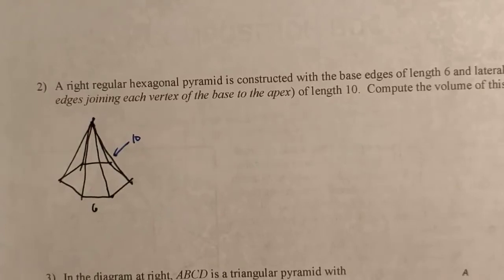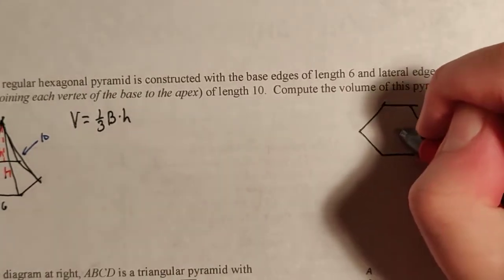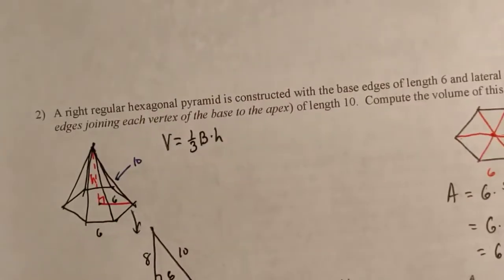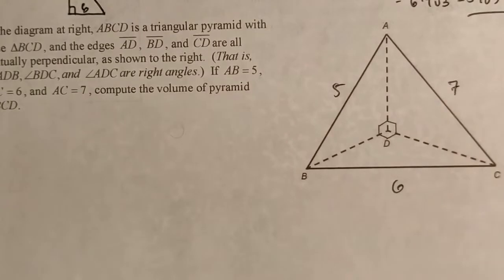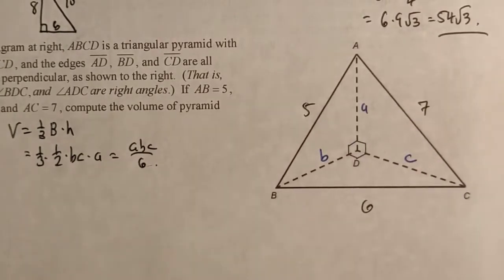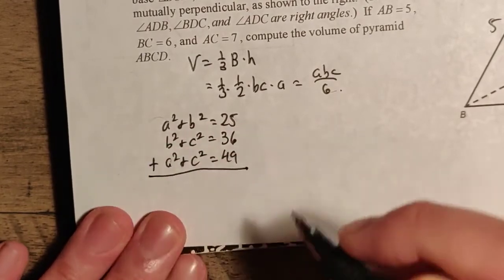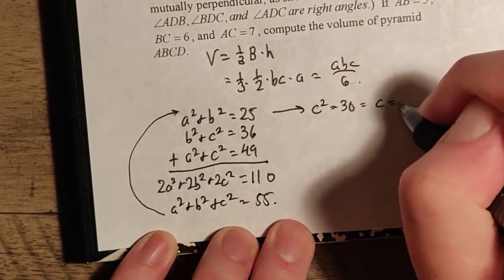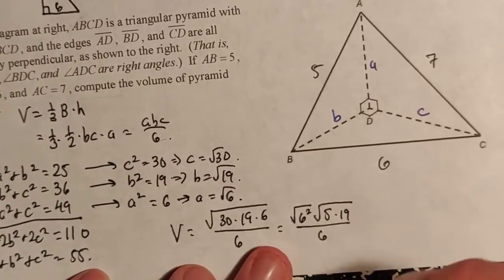Lesson 10-2 Practice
Practice Problems.  For #3, 2:30.